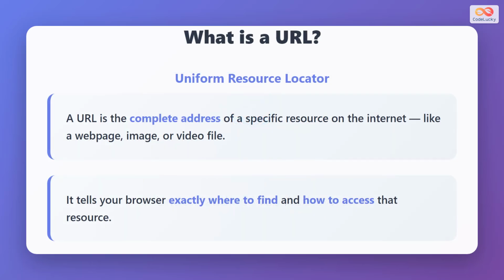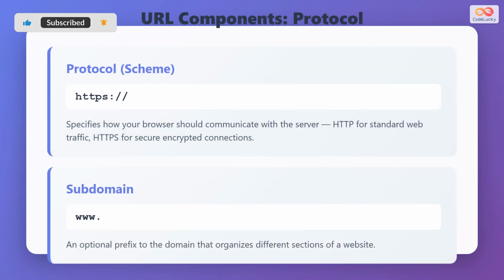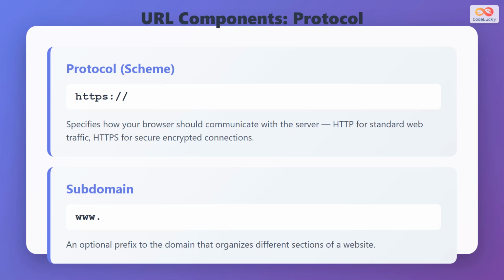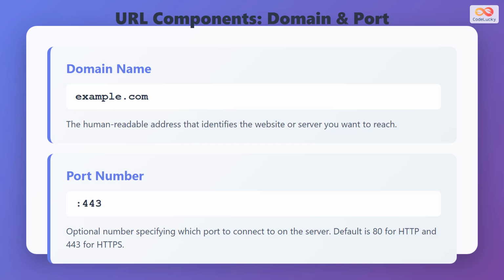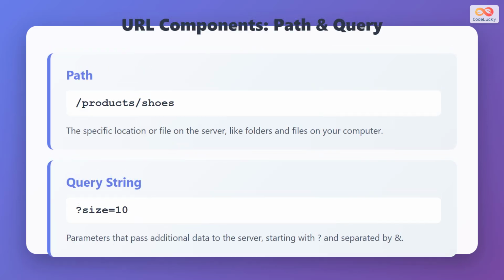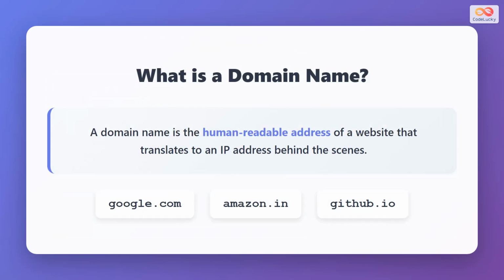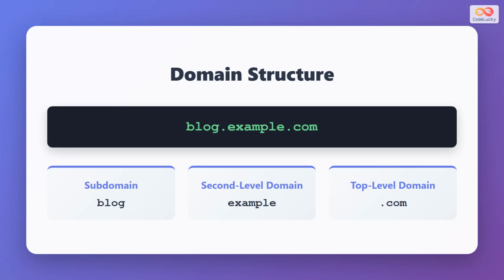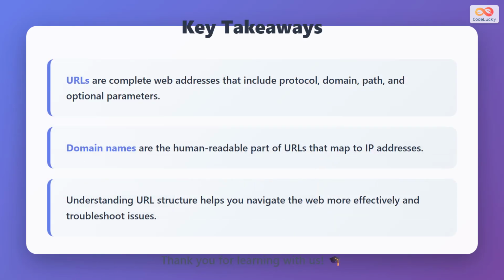What is a URL and Domain Name? | Web Addresses Explained for Beginners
🌐 Learn everything about URLs and Domain Names in this beginner-friendly tutorial!

In this video, we break down the anatomy of web addresses and explain how they work. Whether you're new to computers or just want to understand how the internet works, this video is perfect for you!

📚 What You'll Learn:
✅ What is a URL (Uniform Resource Locator)
✅ Complete breakdown of URL components
✅ Understanding protocols (HTTP vs HTTPS)
✅ Domain names and their structure
✅ Subdomains, paths, query strings, and fragments
✅ Top-level domains and second-level domains
✅ How domain names map to IP addresses

This is part of our Computer World Terminologies and Concepts series, designed to help beginners understand essential tech concepts in simple terms. No technical jargon, just clear explanations!

💡 Perfect for students, beginners, and anyone curious about how web addresses work!

🎯 Key Topics Covered:
URL structure, domain name system, web navigation, internet basics, website addresses, HTTP protocols, domain hierarchy, web fundamentals

Chapters:
00:00 - URL and Domain Names
00:19 - What is a URL?
00:45 - Anatomy of a URL
01:10 - URL Components: Protocol
01:51 - URL Components: Domain & Port
02:26 - URL Components: Path & Query
02:56 - URL Components: Fragment
03:22 - What is a Domain Name?
03:49 - Domain Structure
04:27 - Key Takeaways
04:58 - Outro